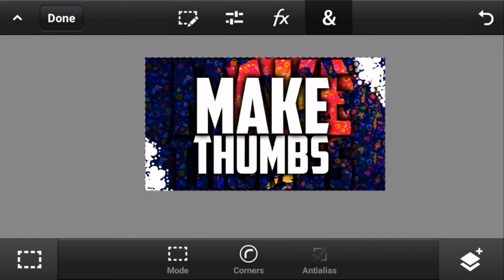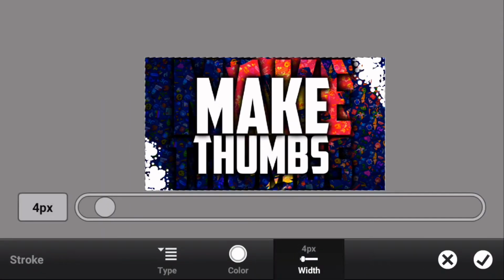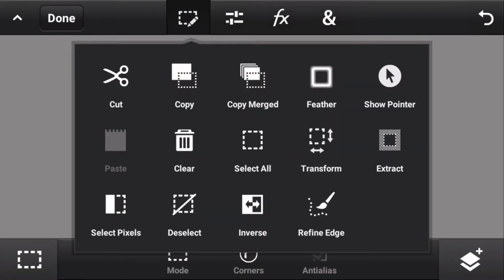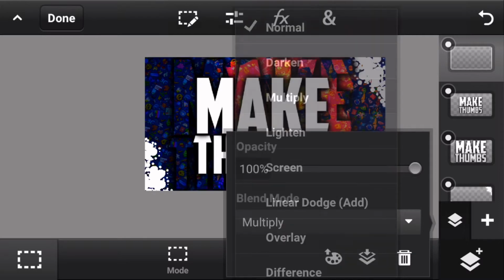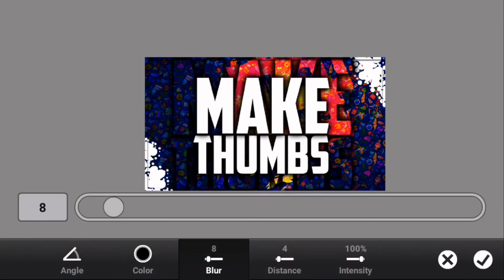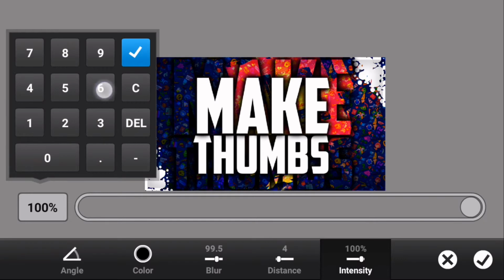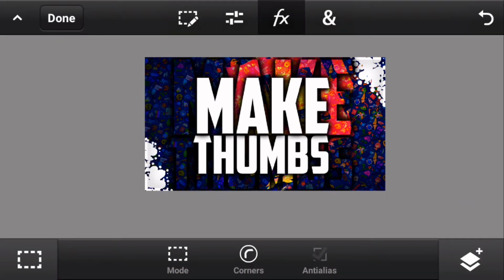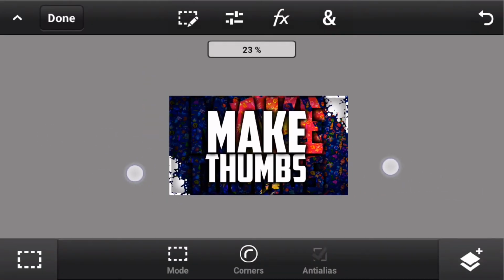How To Make Floating Thumbnail Border On Android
In this video, I'm going to teach you guys how to make a thumbnail border on android. So if you guys like this video and want to see a second version of the thumbnail border if you guys like this video make sure to comment, like, and subscribe.

(MY LINKS)